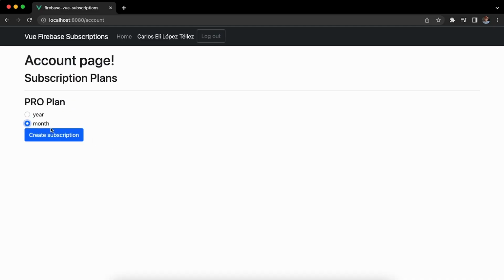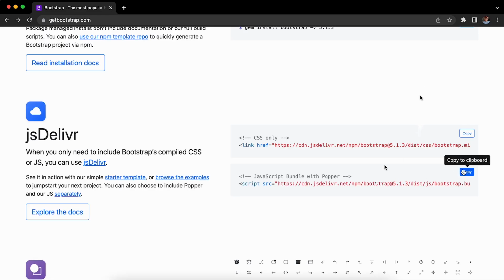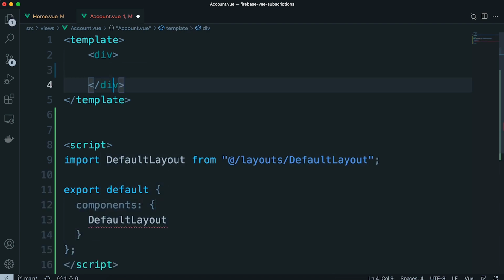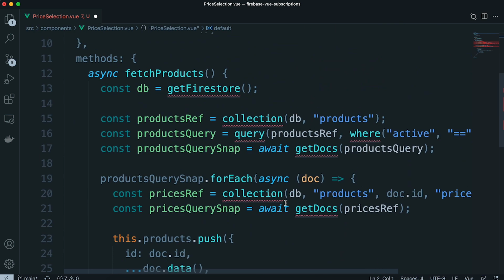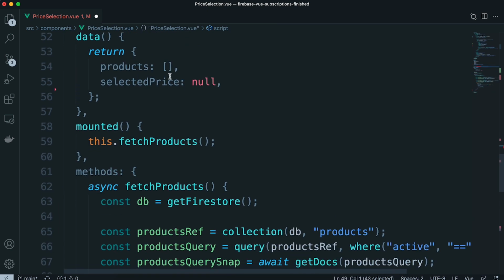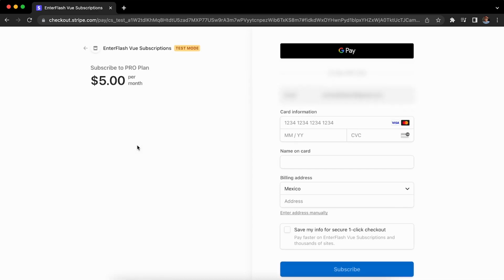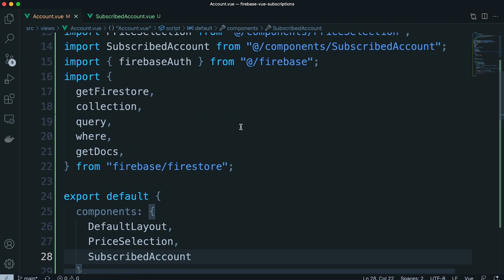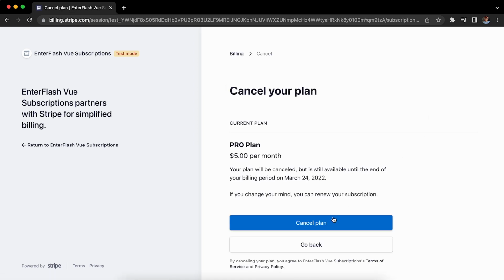Subscriptions with Stripe Checkout using Vue 3 and Firebase 9 - Part 2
We set up the Stripe Webhook to update subscriptions in Firestore. Also, we styled our Vue project with Bootstrap CSS, and we created the Stripe Checkout and Customer Portal Sessions.

Blog post: working on it...